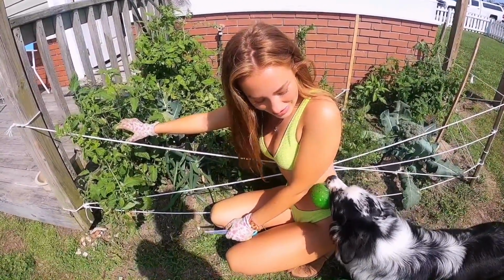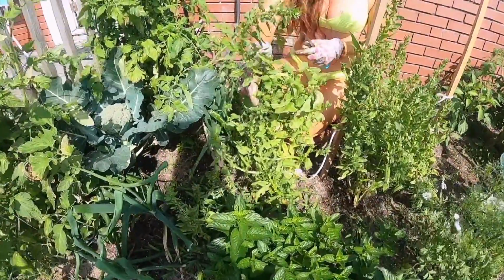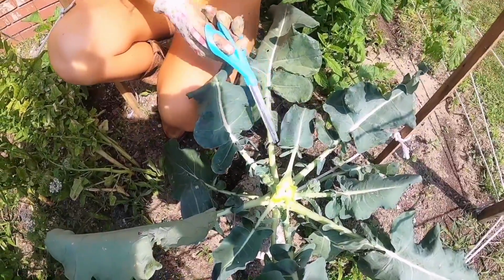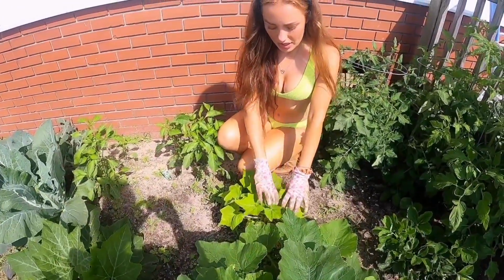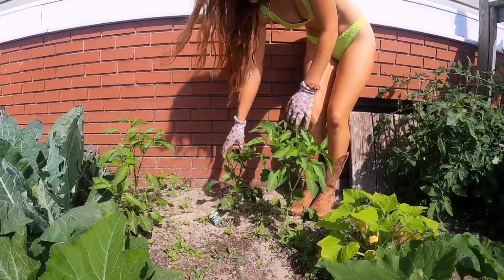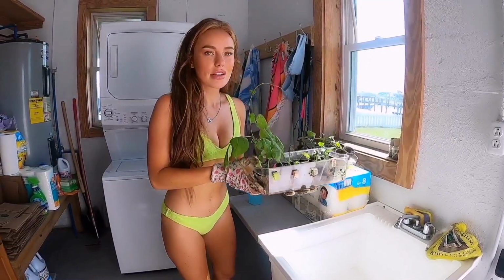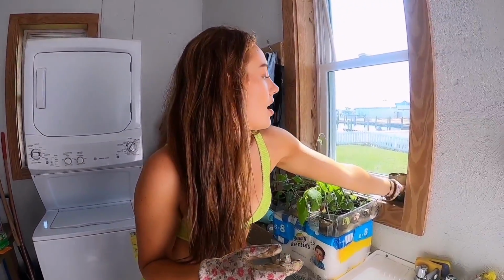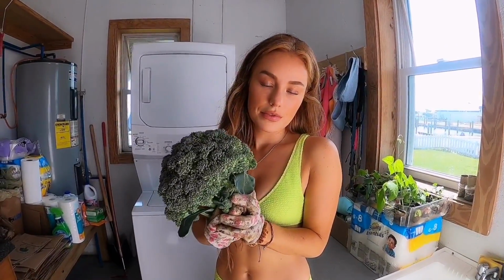BROCCOLI, BIKINI + COWBOY BOOTS.. + EXPLORING SHIPWRECK ON BEACH